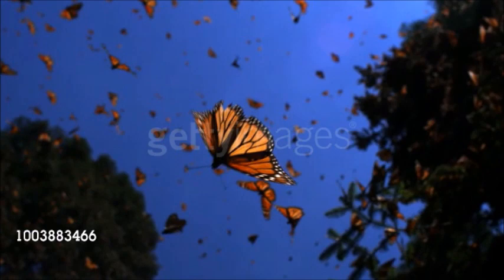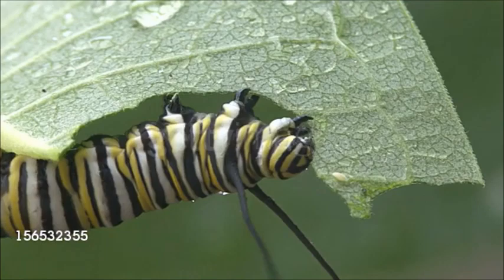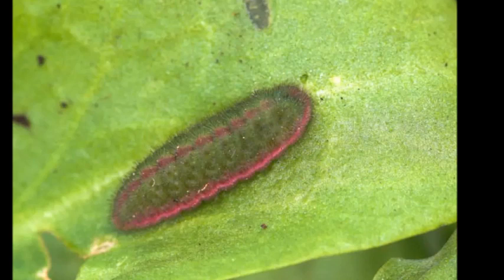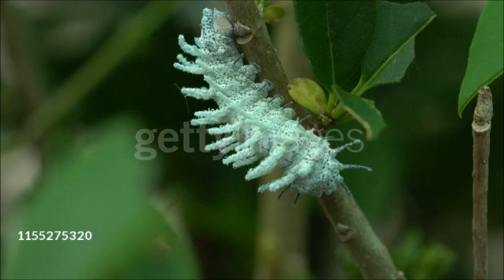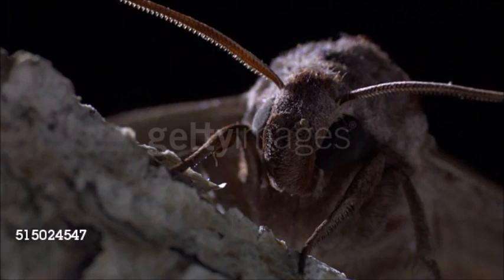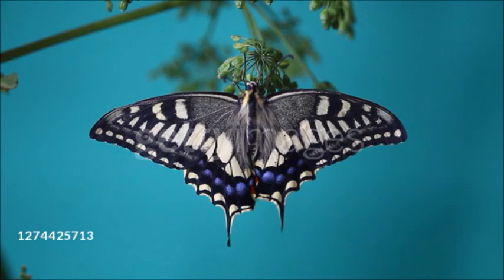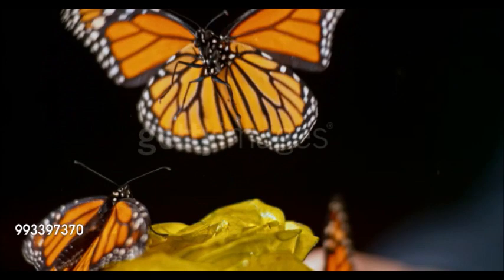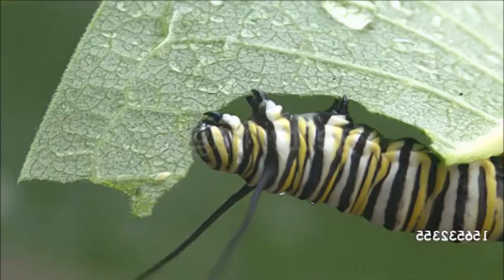Butterflies A Natural History (Biology, Anatomy and Species